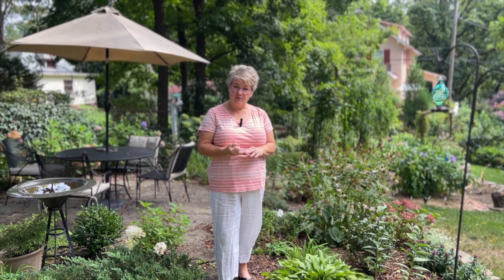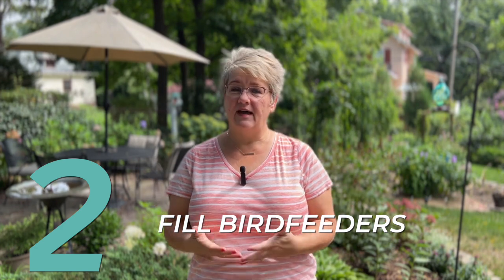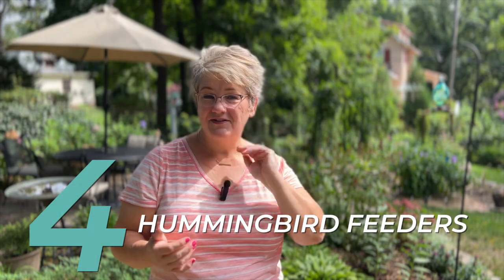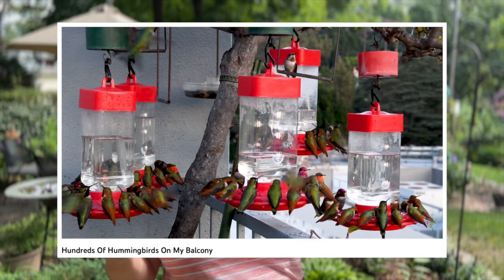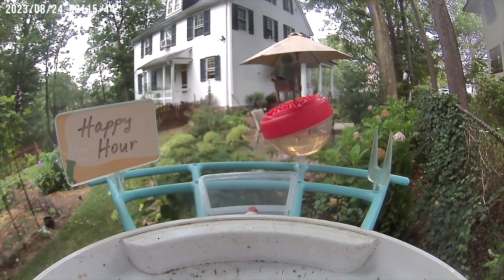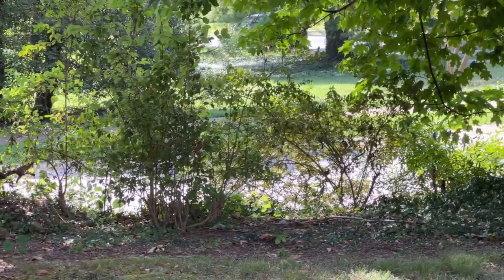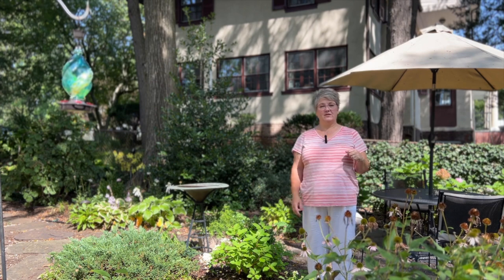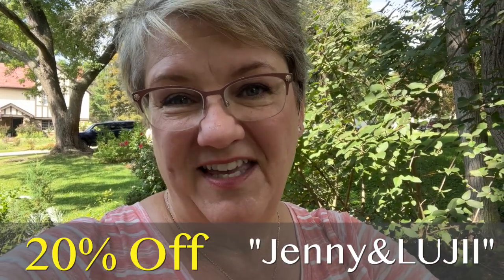6 Ways To Attract Birds To Your Garden - PLUS: LUJII Coupon Code - 🪺🐦🪺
I believe that birds are one of the best reasons to keep a garden.  I love having birds visiting, nesting in, and eating in my garden areas.   Join me today for 6 ways to attract birds to your garden.  Plus, I have a coupon code and some products to consider from LUJII, who offers pretty hummingbird feeders and window bird feeders.

🌺 LUJII Product Info:

🌸 20% OFF COUPON CODE:     Jenny&LUJII